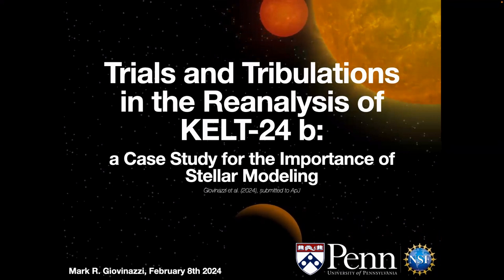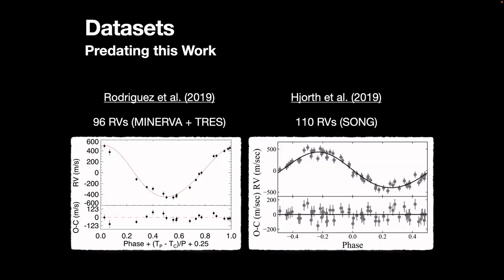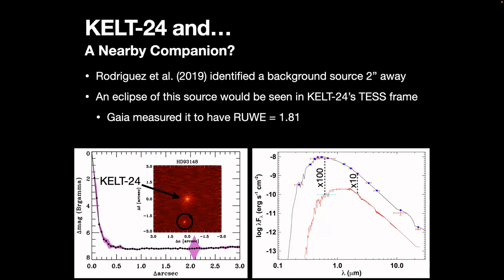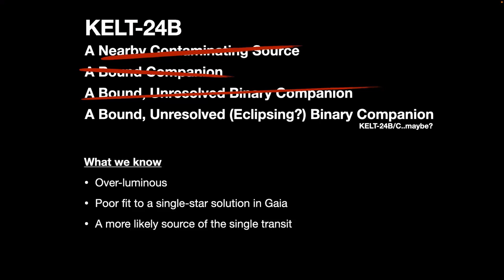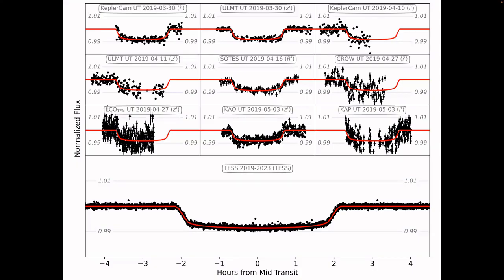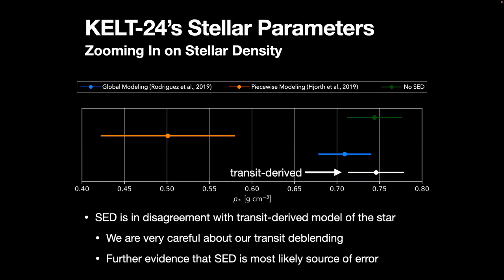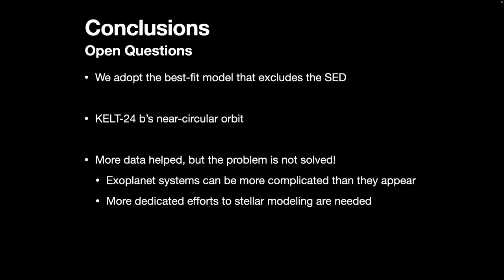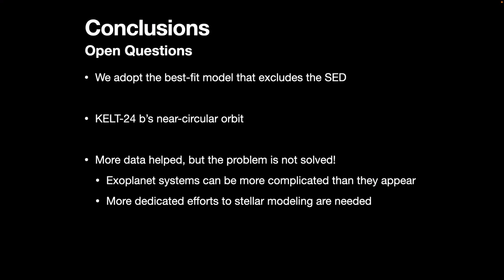Trials and Tribulations in the Reanalysis of KELT-24 b - Mark Giovinazzi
Trials and Tribulations in the Reanalysis of KELT-24 b: a Case Study for the Importance of Stellar Modeling
By: Mark Giovinazzi (University of Pennsylvania)

Originally presented on February 8th, 2024.